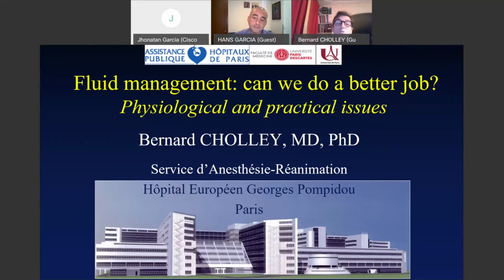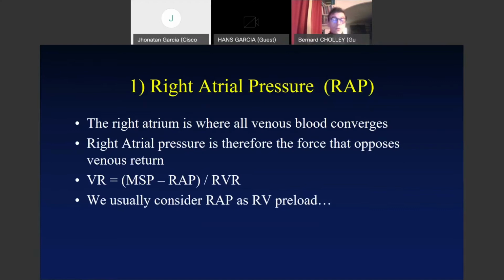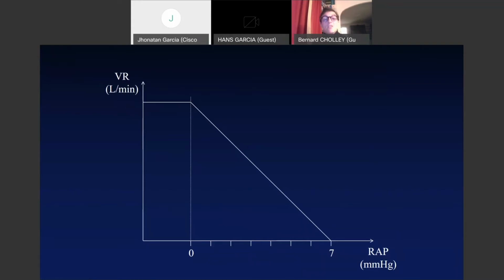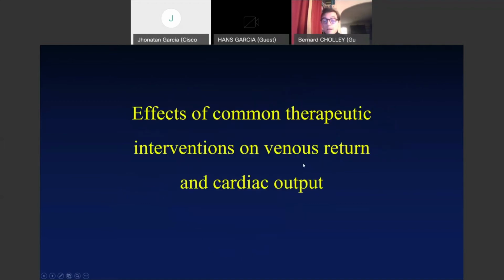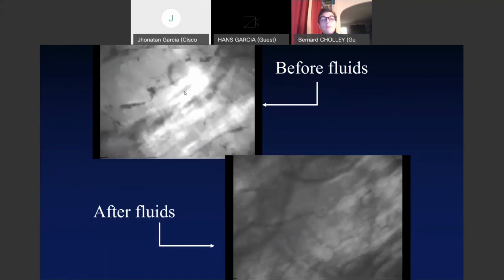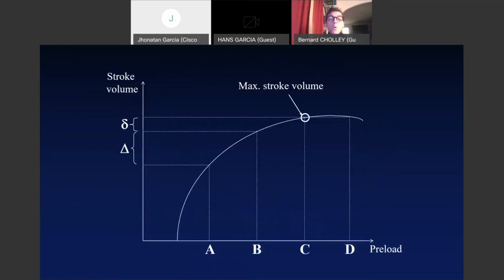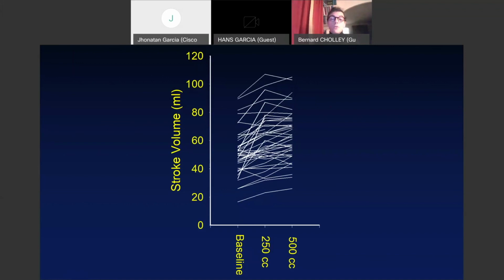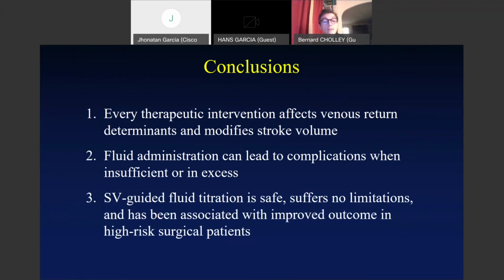Intraoperative fluid management : Can we do a better job ?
Finalizamos nuestro año de Paneles academicos con un invitado muy especial, el Dr. Bernard Cholley quien esta vez nos hablara del manejo hídrico intraoperatorio con un enfoque diferente, preguntándonos como anestesiólogos si podremos hacer un mejor trabajo.

Conferencista :
Profesor Bernard Cholley
Jefe de servicio anestesiología Hospital George Pompidou